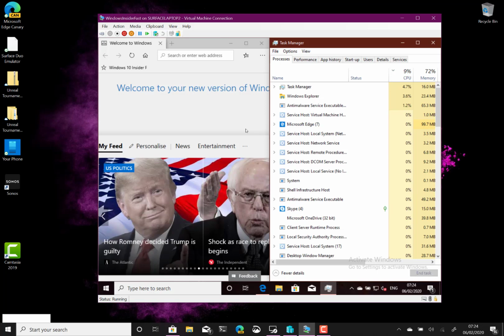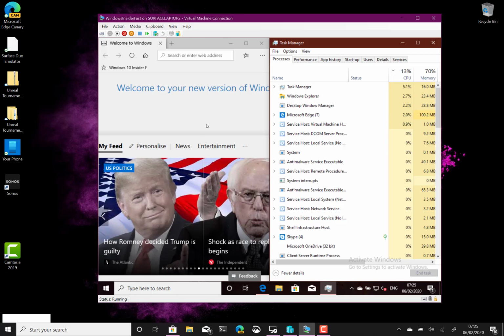Hands on with Windows 10 Insider Preview Build 19559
Welcome to my latest Windows 10 hands on video. In this video I look at the changes to Windows 10 build 19559. The changes with this build are all fixes which I look at in the video and I also look at the known issues with this release.